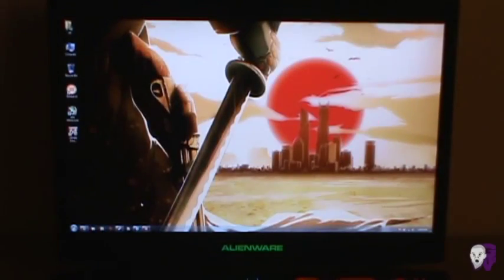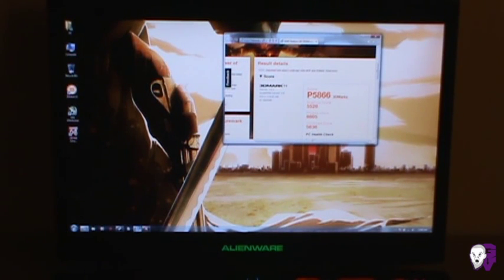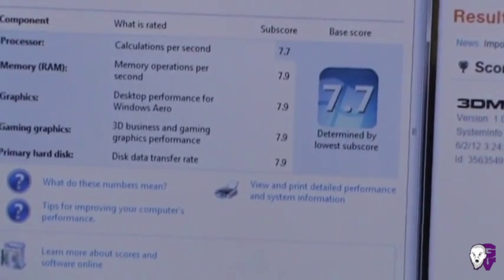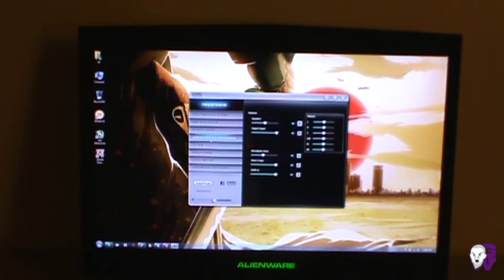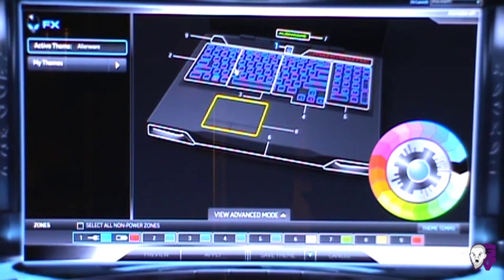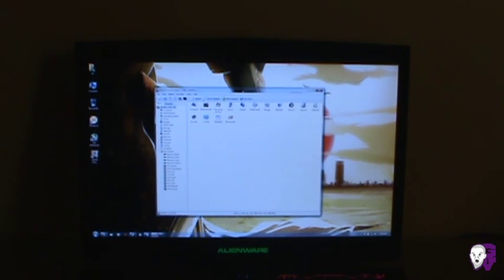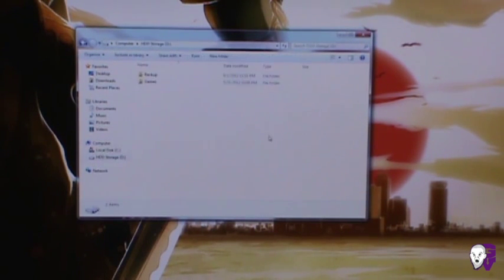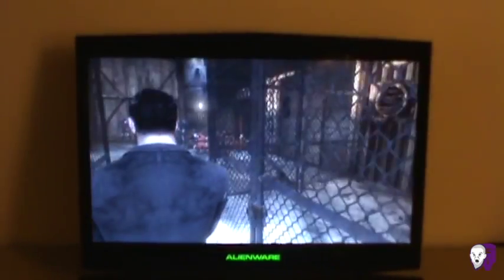Alienware M17x R4 Review, Testing, & Benchmarks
This is my replacement Alienware M17x R4 and it's running great!!!  I finish up my review with this video and show off some of the laptops capabilities. I also talk about the benchmarks I've done so far.  More vids to come.

The links for the software used in the video can be found on our blog.  You can also find the results of some other system testing here.